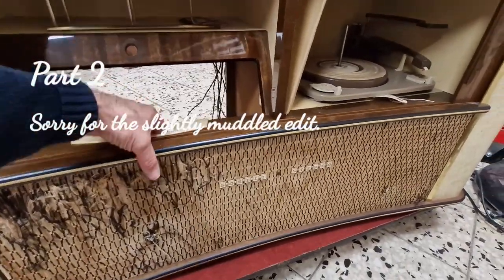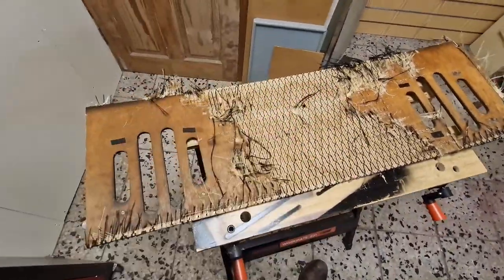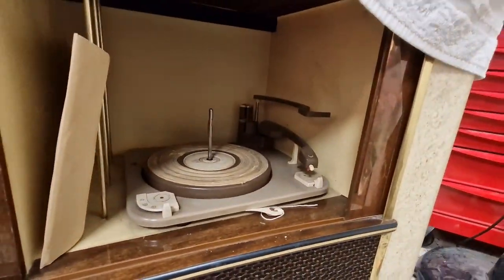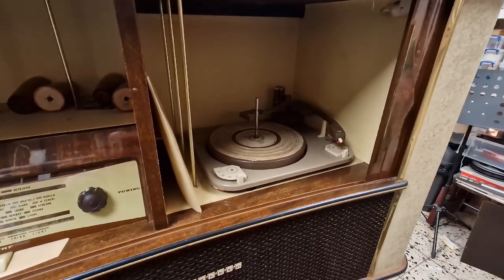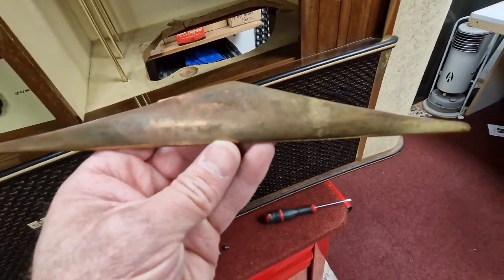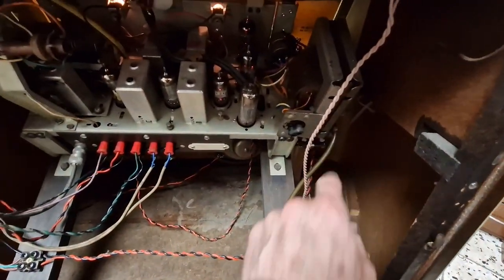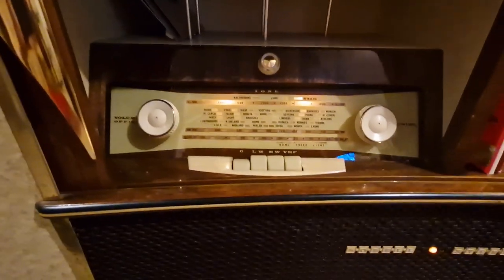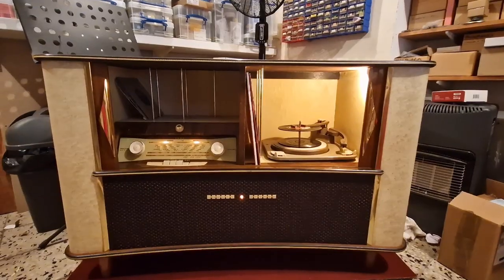Beautiful Sobell radiogram restoration Part 2.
Sorry for the strange part 2 edit due to problems with part 1.